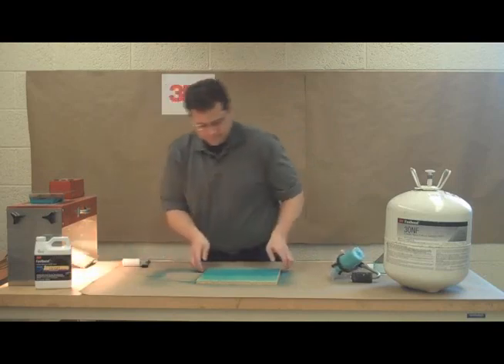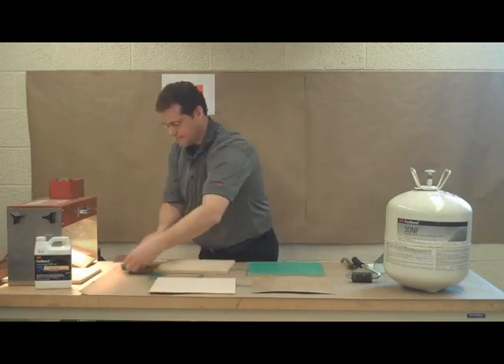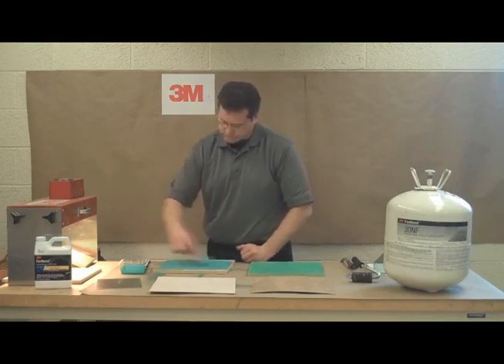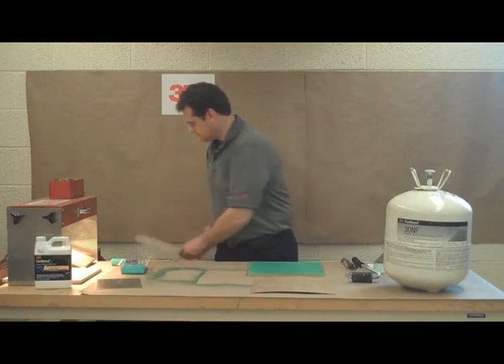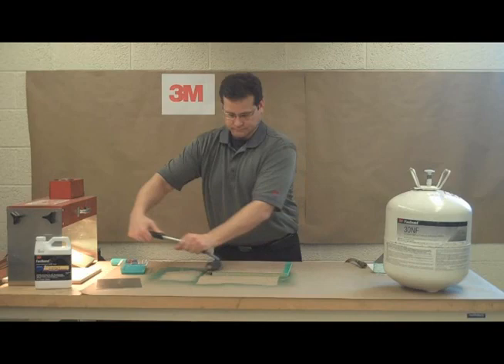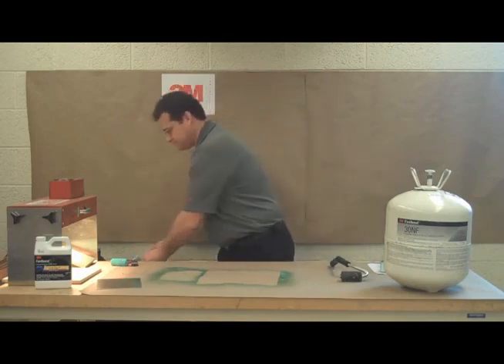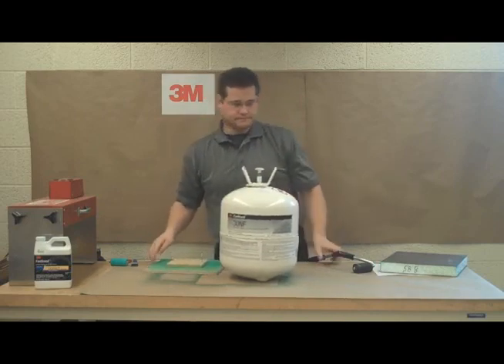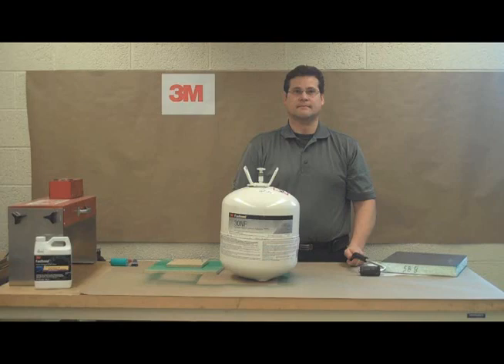3M Scotch-Weld 30 Fastbond Contact Adhesive